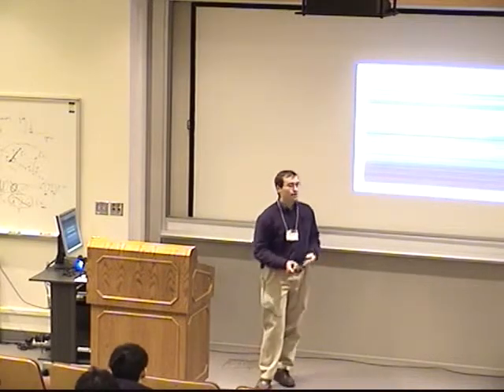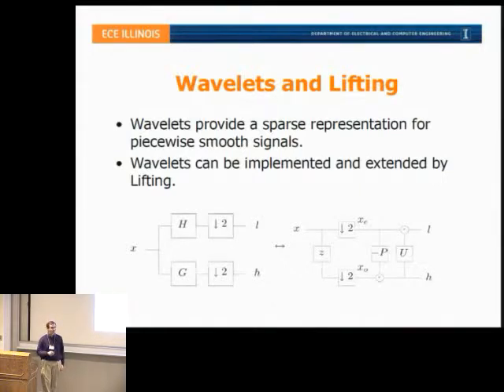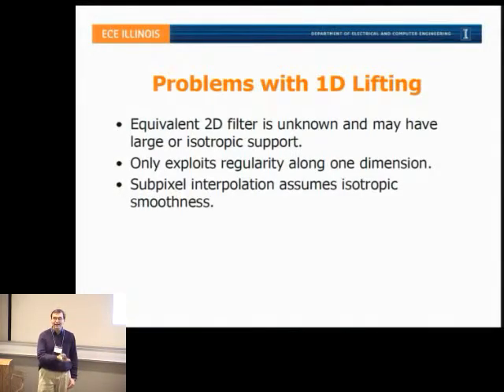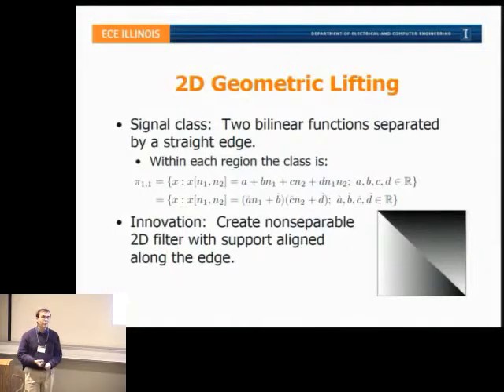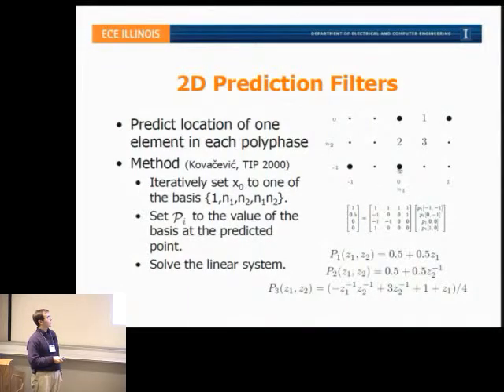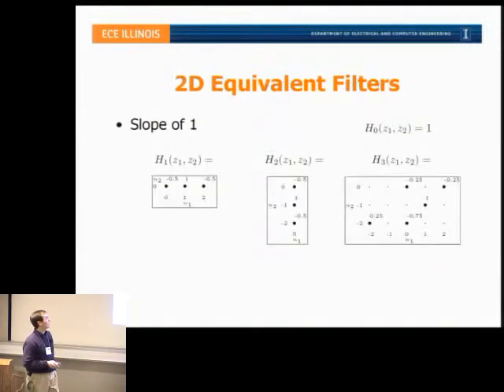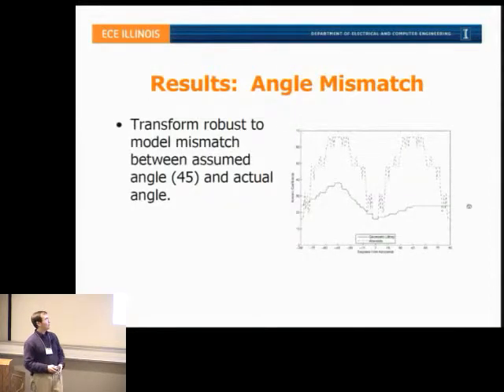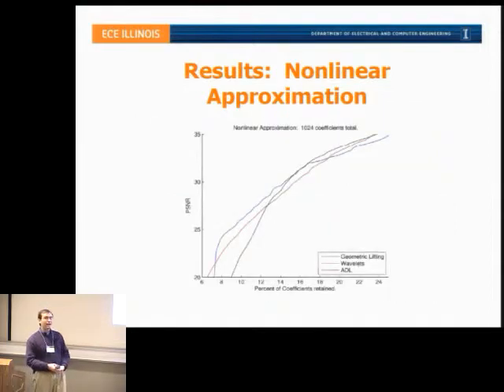CSL Student Conference 2010 - Blackburn